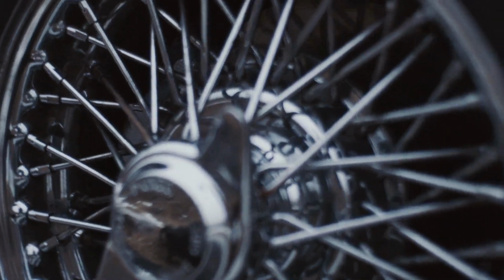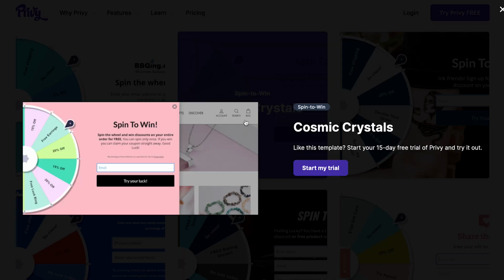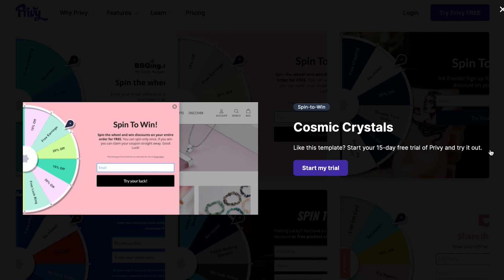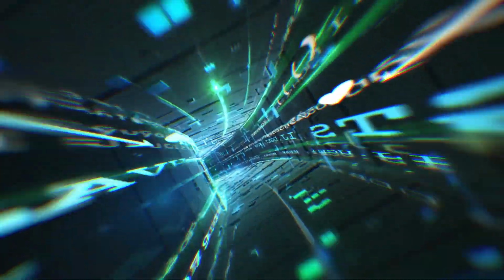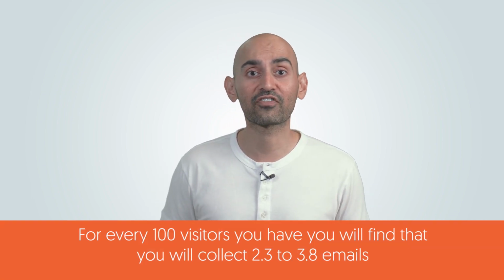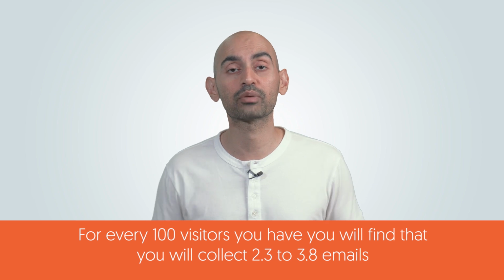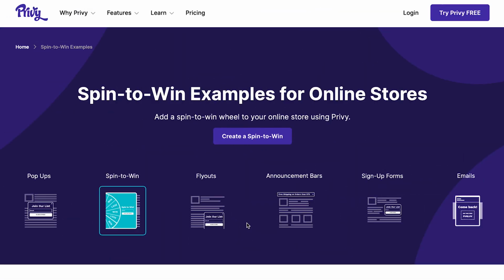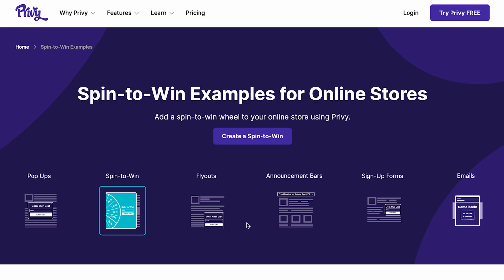The Number 1 Hack to Collect More Emails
The number one hack to collect more emails. Have you ever heard of the saying that the money's in the list? The more emails you collect, the more revenue you will generate.

Years and years ago when I was starting out marketing, keep in mind, I've been doing this for 21 years now, I met an individual named John Reese. He had this site back in the day called income.com and he had a fish tank that was so big, people would scuba dive into his fish tank to clean it and this was in his house.

Now when I talked to John, I'm like, how'd you do so well, how'd you generate all this income, years and years ago when I was in Florida, he's like through email list. It's your ATM. I'm like ATM? He's like, yeah, it's a digital ATM. If you need money, you just send out an email blast. He's like, instead of going to a physical ATM and putting in a card and putting in your pin, all you do is just send out an email list and you generate income. And he's like, what's better about that versus a real ATM is he's like when you go to the real ATM, you're actually taking from your savings. When you send out an email blast, more money just comes in.

So today I'm going to share with you the best way to collect emails because you need to build up that digital ATM.

So what's this way, it's called spin the wheel. Have you ever seen Wheel of Fortune? It's the TV show, super popular. Why, people love playing games. So why not add them to your site? Just look at this example here, you can add a spinning wheel to the bottom left or right side of your website so when someone clicks, there will see a wheel with a lot of things that they can win.

Just make sure that your options on the wheel are amazing because if they aren't, people won't spin the wheel.

On some of my sites, I offer free consultations, eBooks, courses, even free coaching calls with me. You're probably wondering Neil, that's crazy, but here's the thing. When you have tons of options and a few of them are really amazing, people will spin to try to win and it helps you generate a lot of emails. It's so effective for every 100 visitors you have. If your offers are great, you'll find that you'll click 2.3 to 3.8 unique emails and I say unique because some people try putting in their emails over and over again, not really unique, to try to get multiple spins.

Most software solutions like Privy will try to stop that or what you'll find is some people put in two, three of their own email addresses to try to win that lucrative free prize. Oh, and if you're wondering how to add this to your site, as I mentioned, you can just use tools like Privy. There's a lot of other solutions out there. I use a custom home grown one and it works super well.

Now keep in mind, if you collect an email from spin the wheel, it won't convert as well as let's say someone comes to your website and fills out a lead form saying, hey, I want consulting, but it still works. My team has closed multiple six figure deals from that spin the wheel.

Now a lot of the leads won't convert, but still a portion of them do. So don't just use the spin the wheel, try maybe lead forms or content blockers or content upgrades. You can even try things like exit popups and quiz. Use a lot of different options, but adding spin the wheel to your arsenal is a great way to collect more emails.